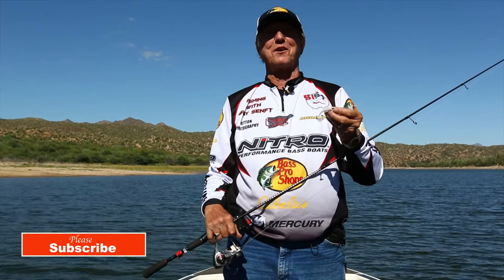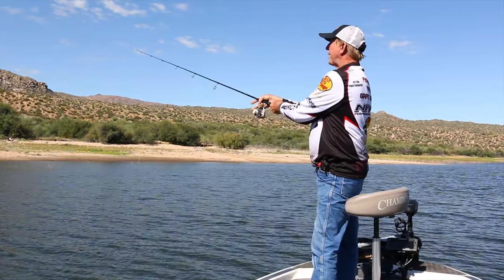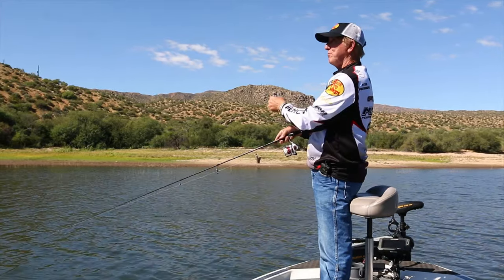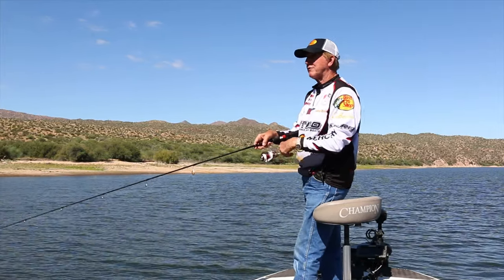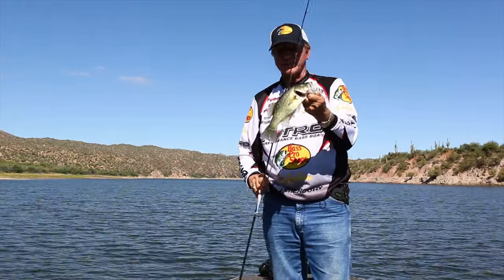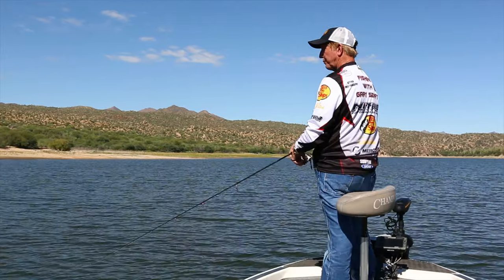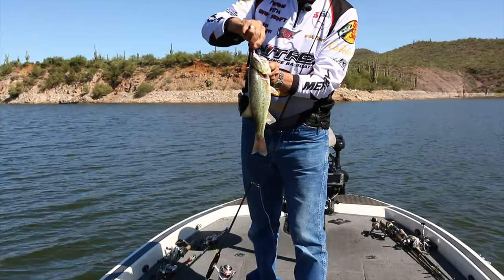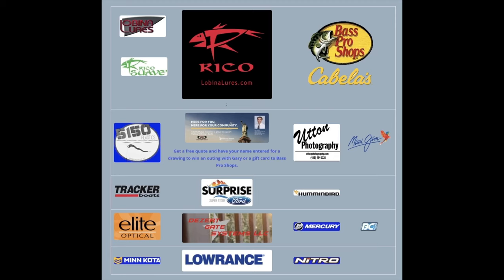Fishing a Plastic Swim Bait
Gary demonstrates how to rig and fish a plastic swim bait to catch fish when its tough and the barometer is rising.

Get a Free, No obligation quote with Jared Amabile at Liberty Mutual and have your name entered to WIN a fishing adventure with Gary Senft